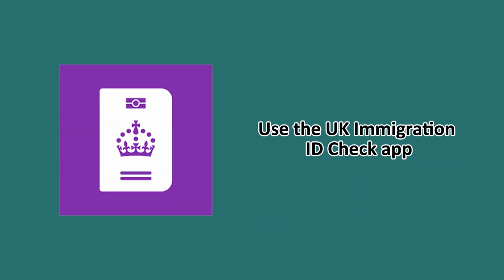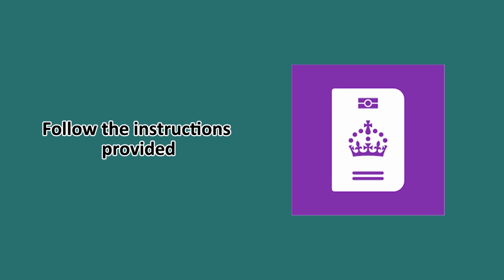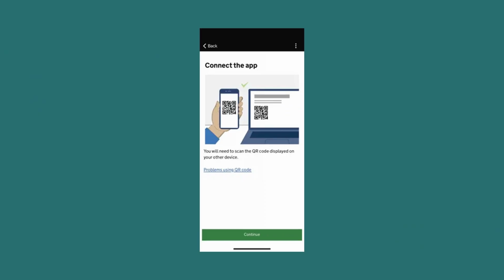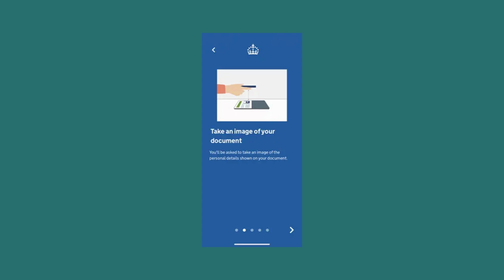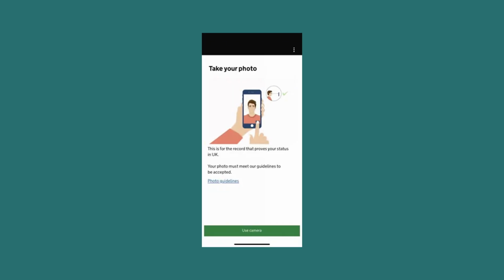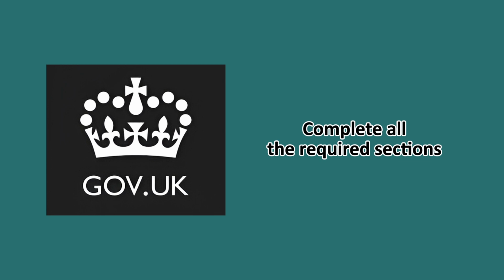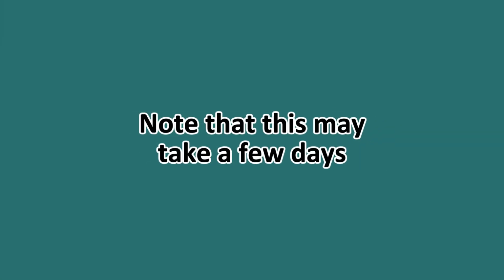How To Access eVisa UK (2025)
✈️ Planning a trip to the UK in 2025? In this video, we’ll walk you through the step-by-step process to easily access and apply for your UK eVisa online. 🖥️ Save time, avoid mistakes, and get ready for a smooth travel experience!